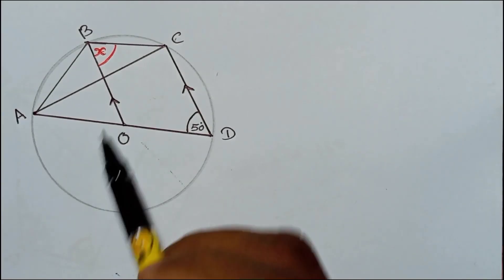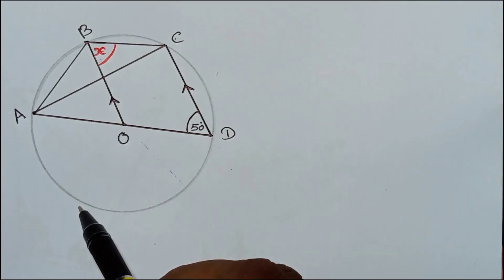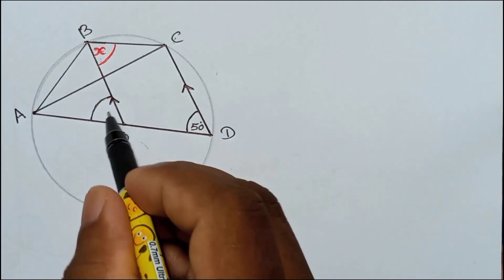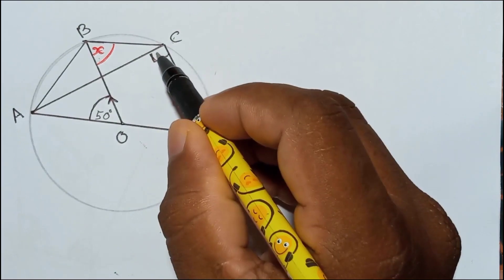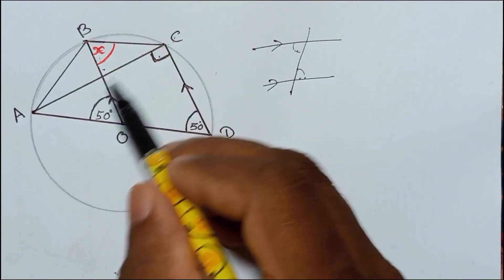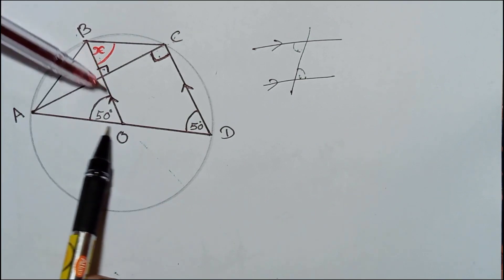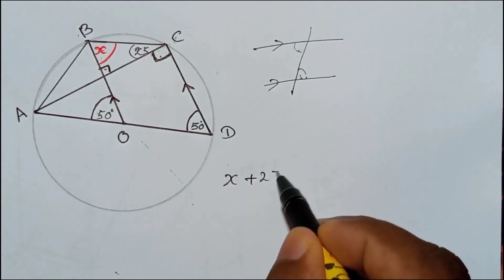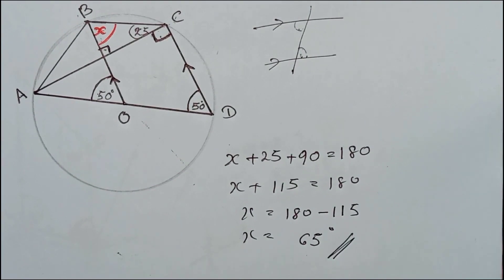Geometry Model Question for IGCSE Mathematics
Geometry Model Question for IGCSE Edexcel Mathematics A, IGCSE Edexcel Mathematics B and Cambridge IGCSE Mathematics